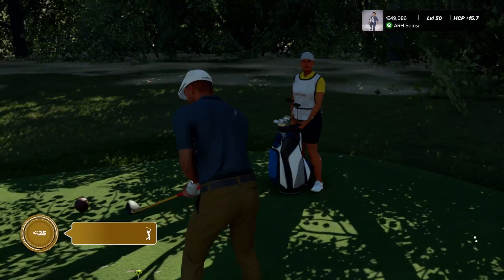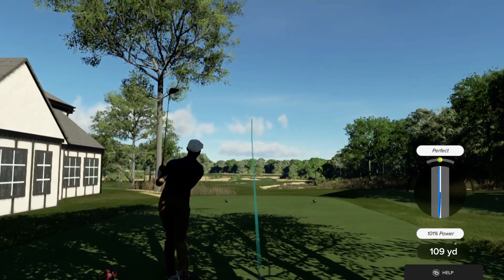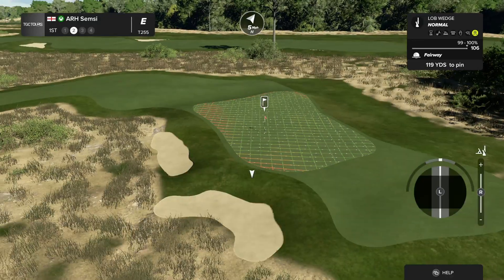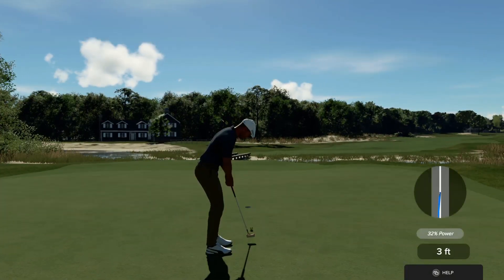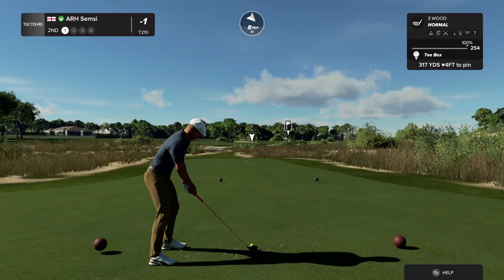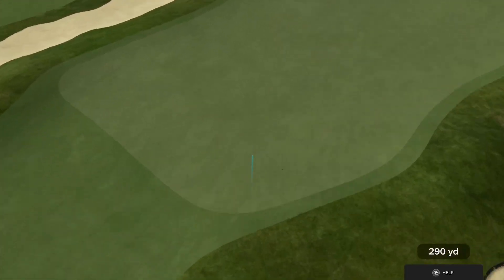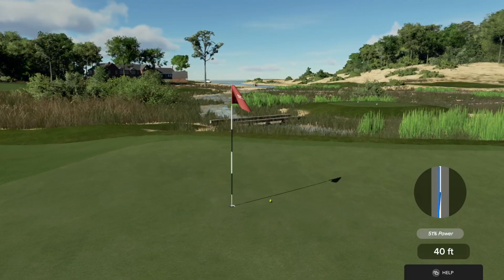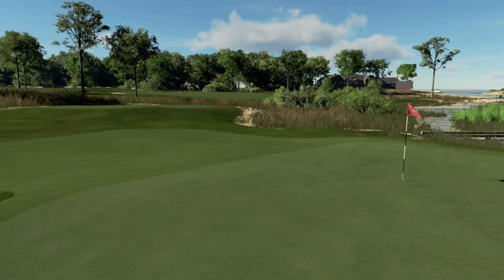Week 36 TGC - CC-C @ Potunk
All 4 rounds.